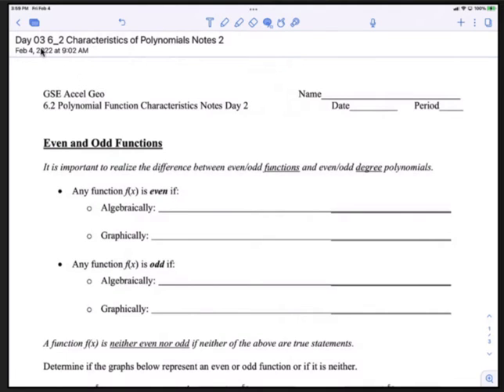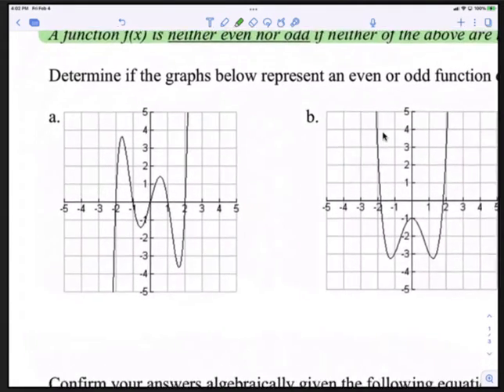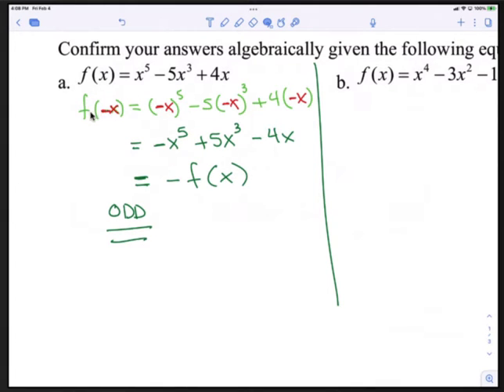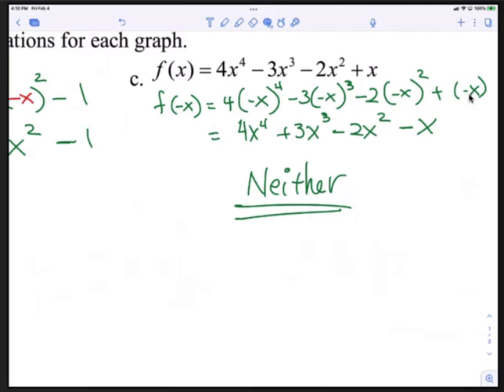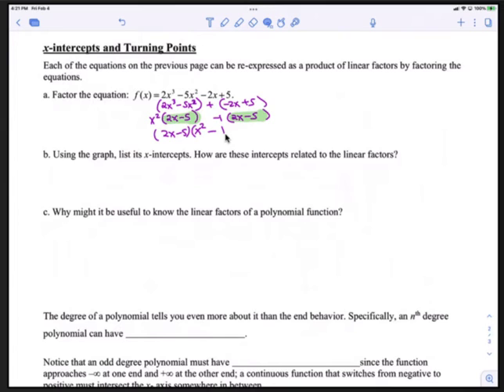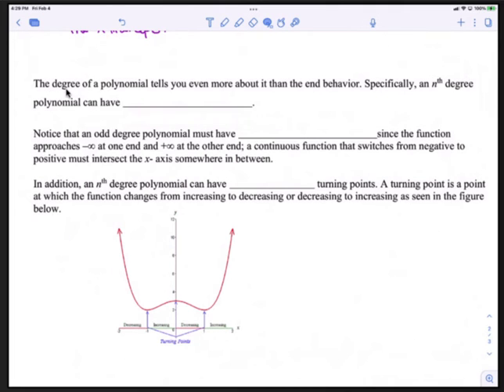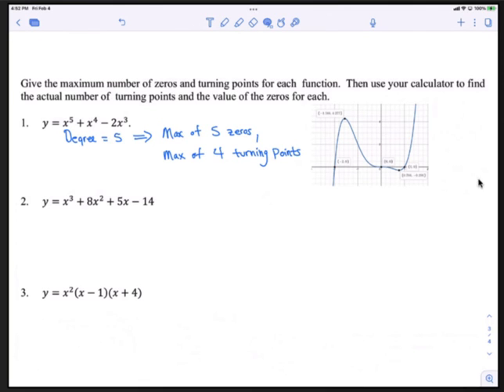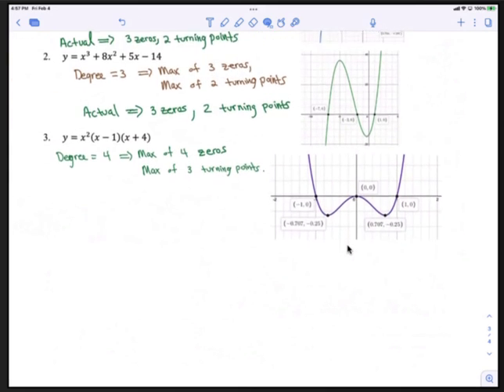AccelGeom Unit 6 Even Odd Functions